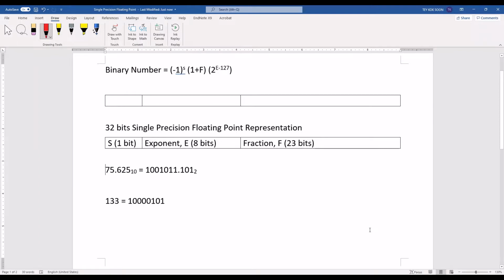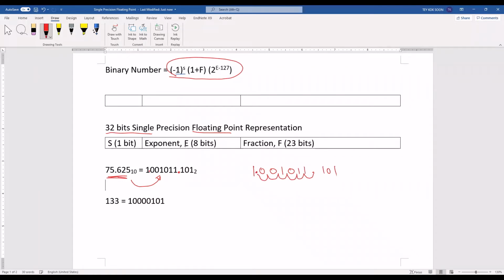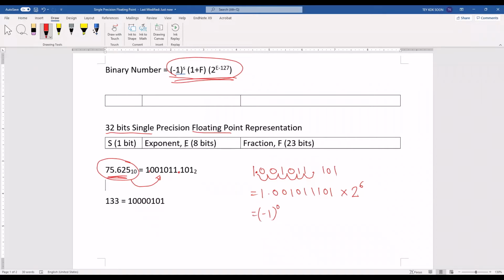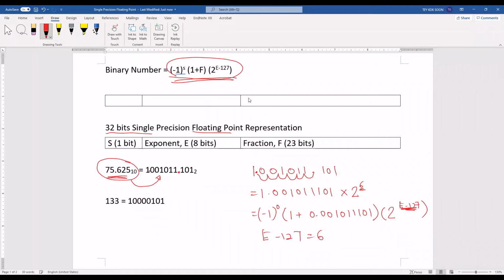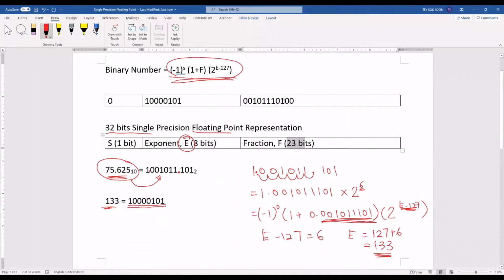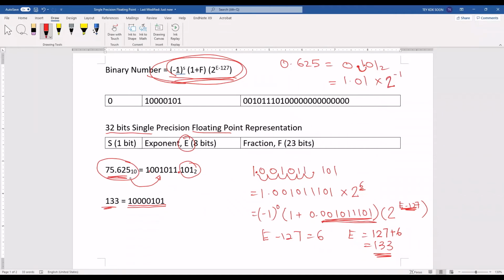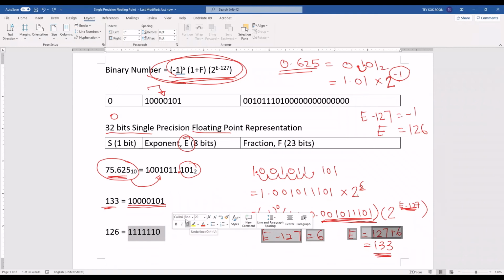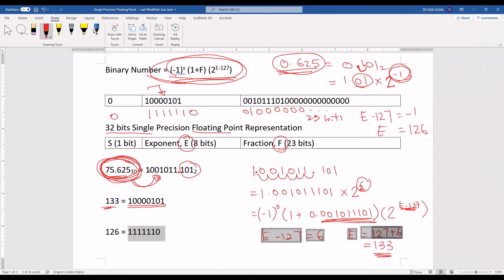32 bit Single Precision floating point